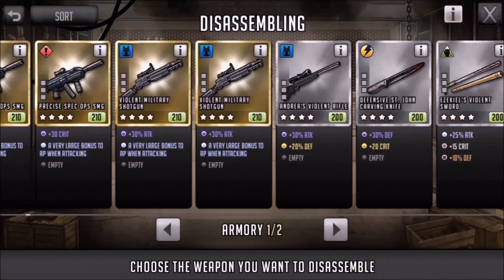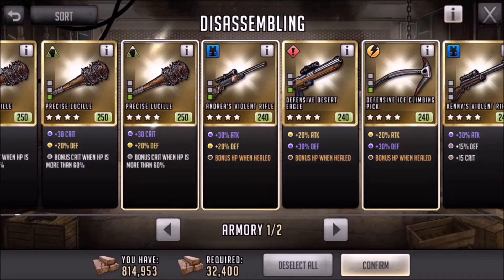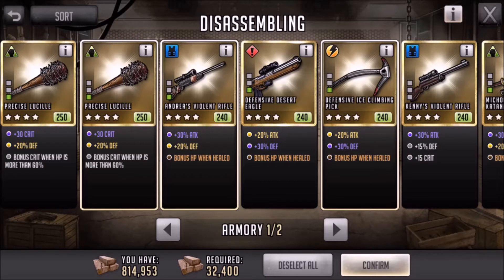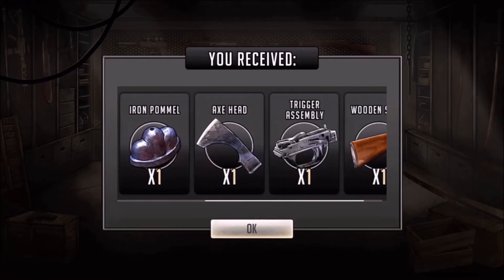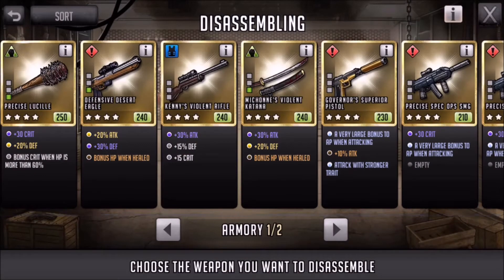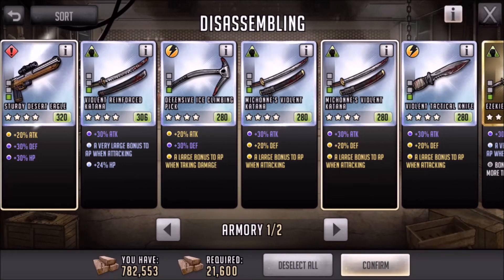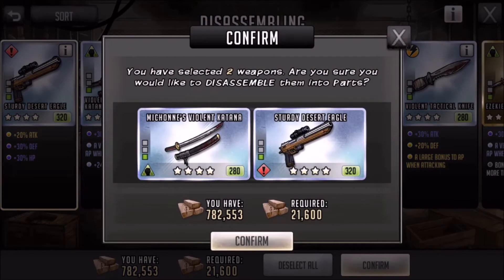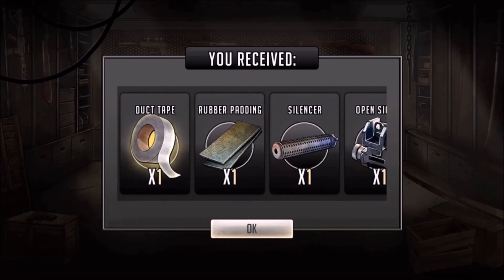The Walking Dead: Road to Survival - Disassembling Upgraded Weapons MYTH!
► The Walking Dead: Road to Survival (iOS Platform). Disassembling ultra rare weapons in the armoury that are upgraded myth, discussing the the assumptions about upgraded weapon.

Come join the M-Nation family & say hi!